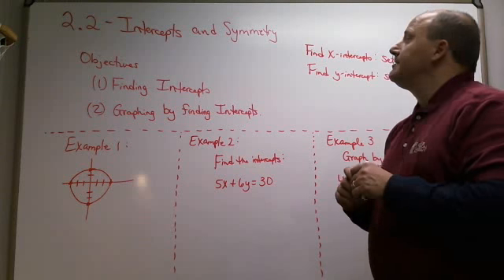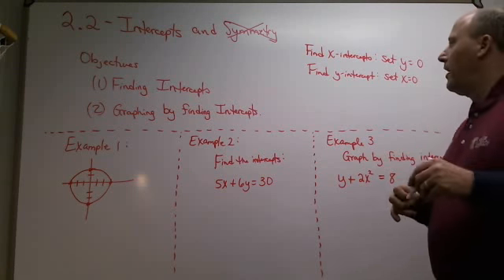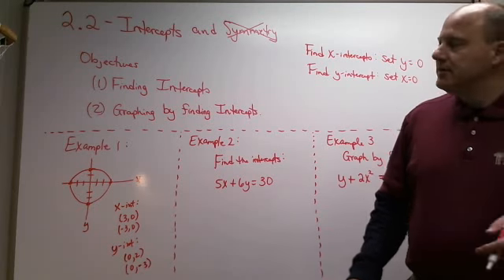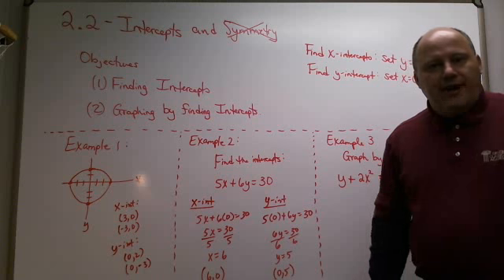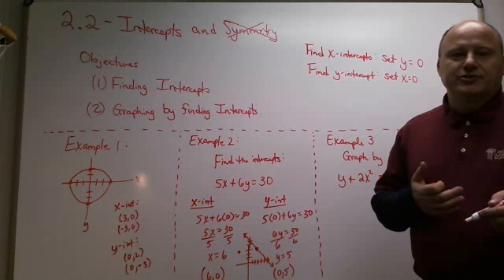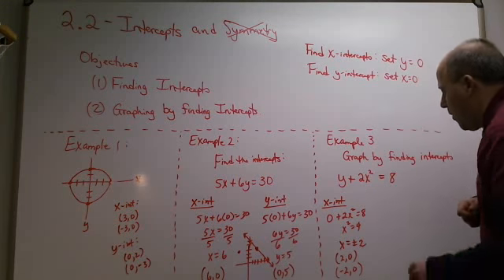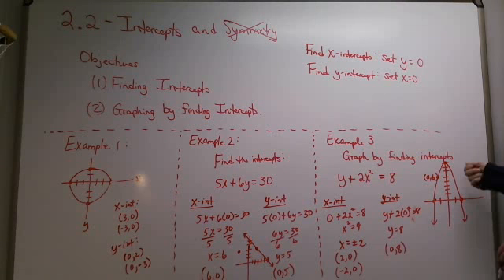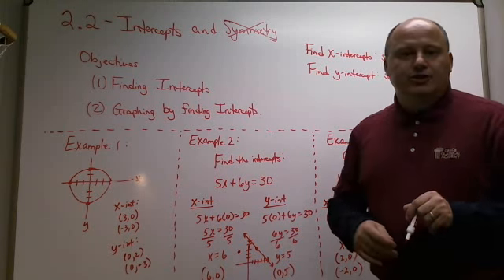2.2 - Lecture Overview.wmv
2.2 - Graphs of Equations in Two Variables, Intercepts